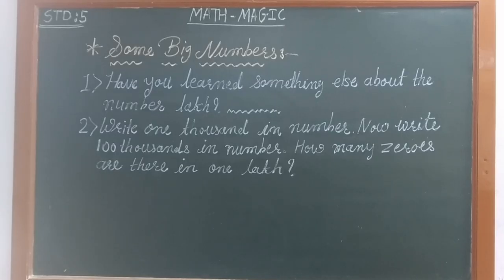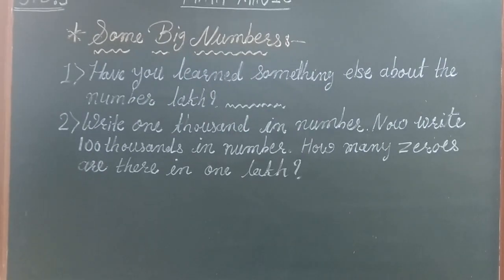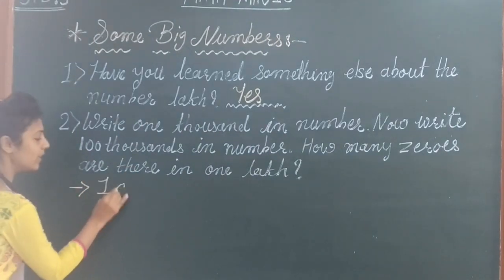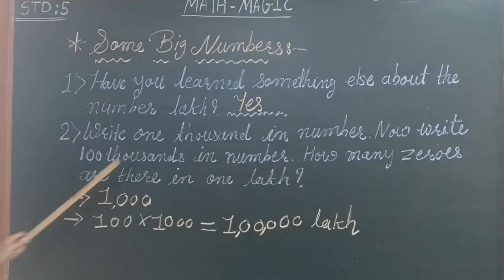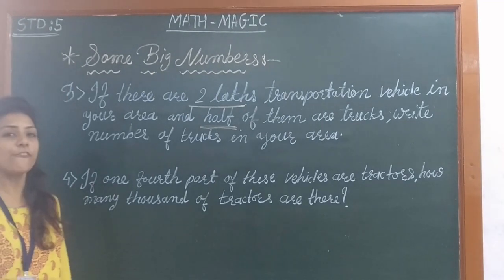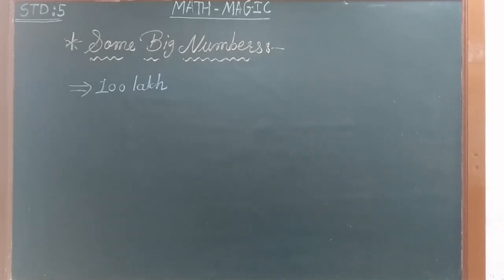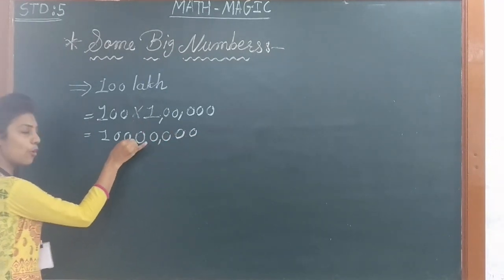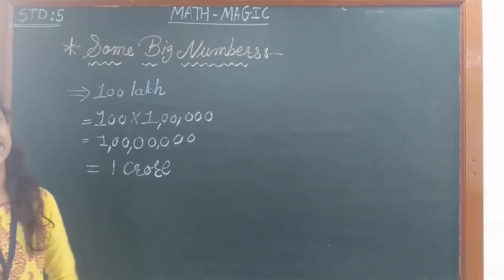STD-5 MATH-MAGIC | CH-1 OUR NATIONAL FRUIT-MANGO | PART-5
Vedio Uploaded By:
Sejal Solanki
ST.Mary's English Medium School,Nadiad